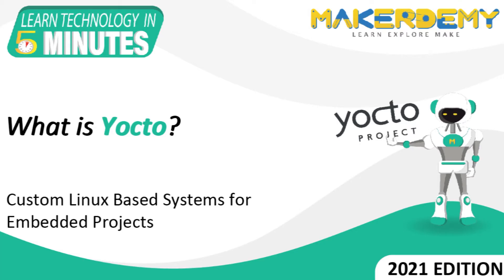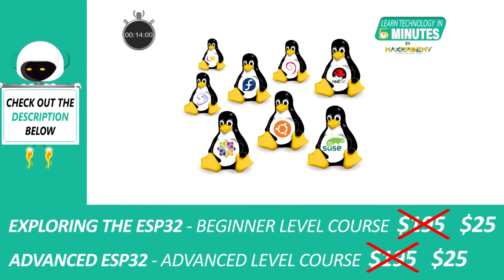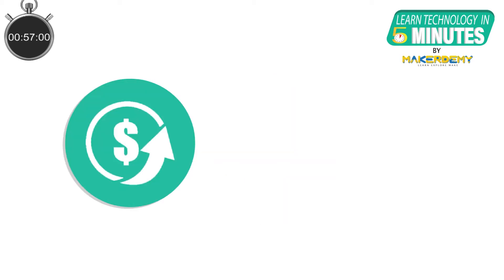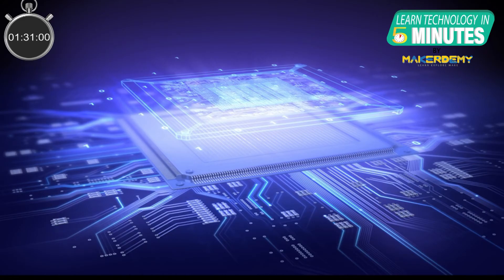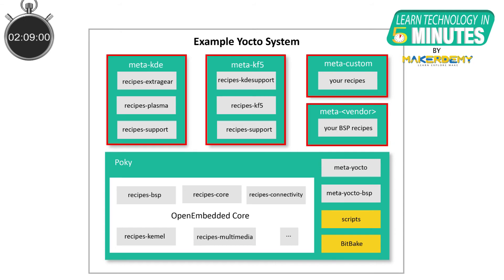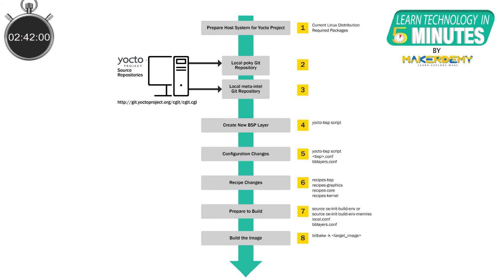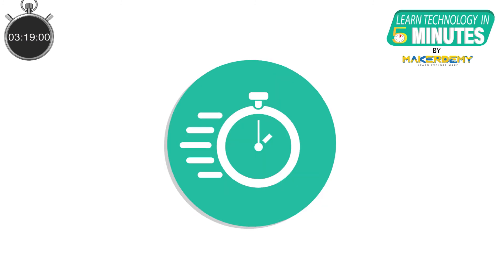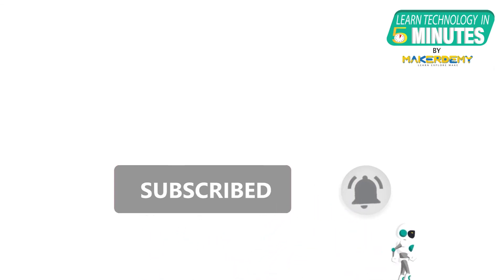What is Yocto? (2021) | Learn Technology in 5 Minutes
The Yocto Project is a collaborative project universal starting point for custom linux creation.

The common starting point makes it much faster, easier, and cheaper for developers to ship the embedded devices to market. In this episode, we will learn more about the Yocto Project.